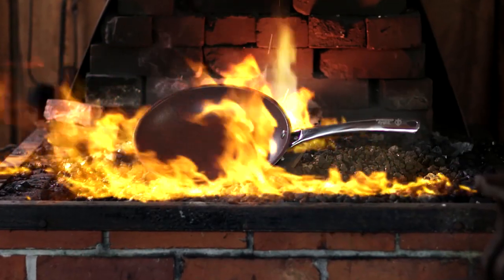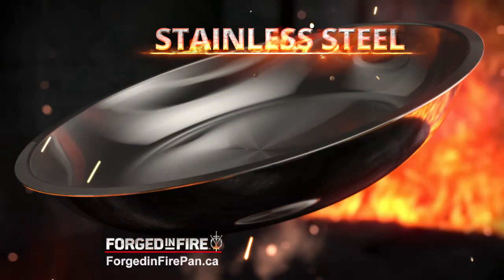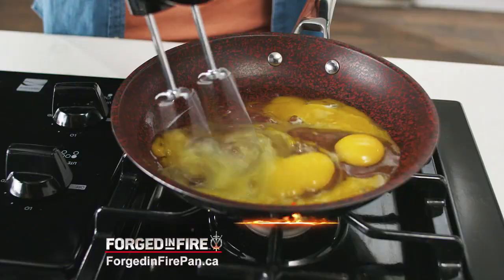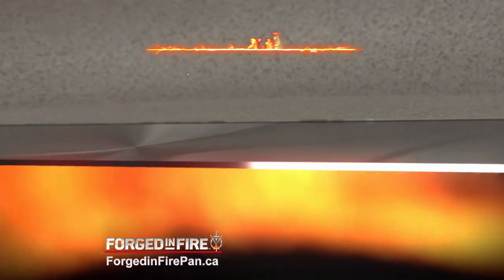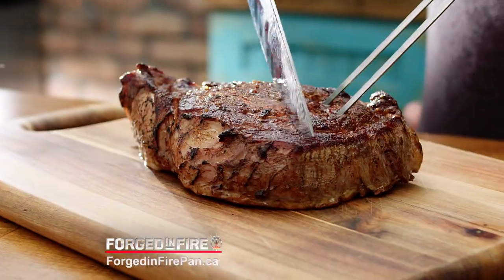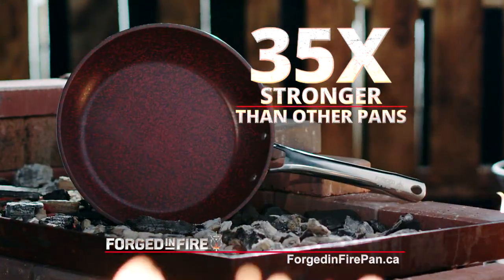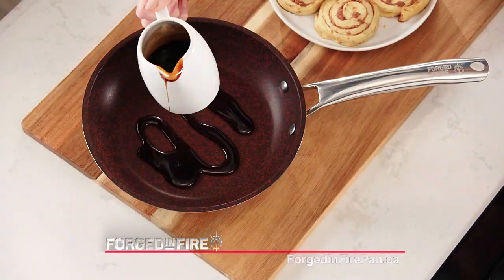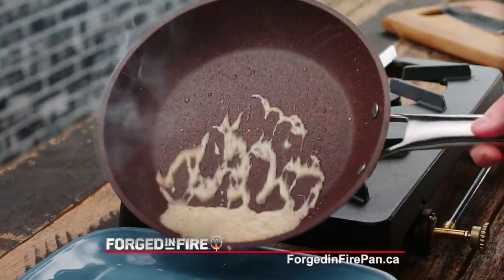Forged In Fire Canada 10" Stainless Nonstick Skillet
Born of the forge with a heart of steel and fire, the 10-inch Never Stick Skillet was inspired by HISTORY’s hit TV show Forged in Fire. Engineered to be a tough, reliable pan, its never stick 5 layer Fire Glide coating prevents foods from sticking and its comfort grip stay-cool handle is designed to secure your grip and prevent slips. The Forged in Fire pans are built to last. The Stainless Steel, Never Stick Skillet can be used on all stovetops and is oven safe up to 500°F! The never stick surface of the pan was designed with a special scratch and wear resistant coating that enables you to cut and chop any ingredient, even meat, right in the pan. This pan is built to stand up to your toughest cooking challenges!

forgedinfirepan.ca